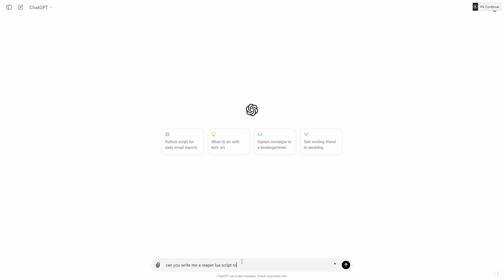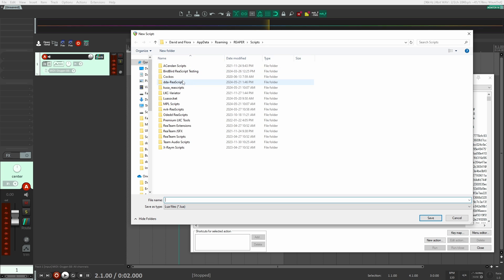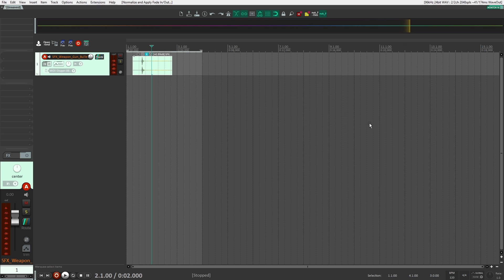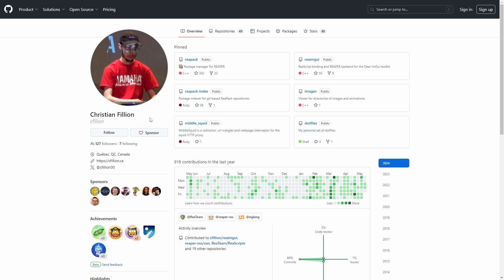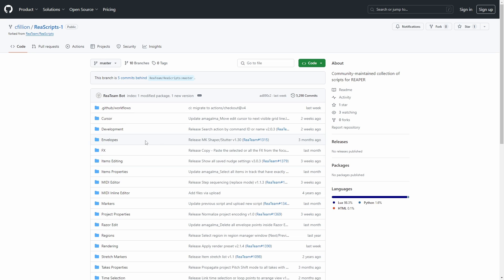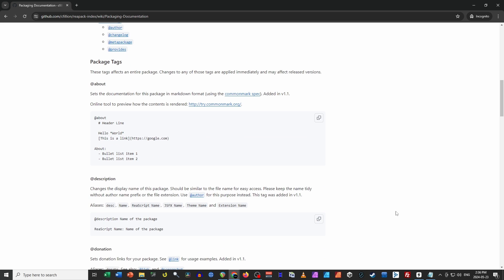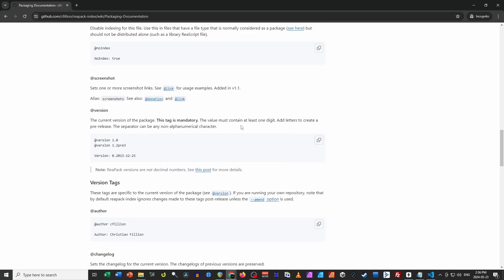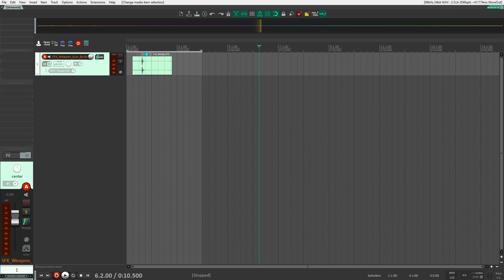Reaper Scripts, ReaPack, And Github | How To Get Started For Beginners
00:00 - Reaper Scripts
01:09 - ChatGPT and Scripting
03:40 - Git, Github, and Gitbash
08:34 - Reapack
09:51 - Sharing Scripts via Reapack and Github
12:29 - Uploading Scripts to Github
14:02 - Sharing the Github XML link to use in Reapack
14:43 - Make sure to update the version #